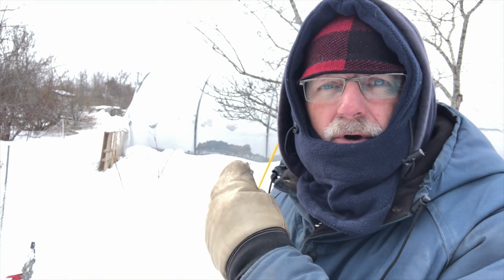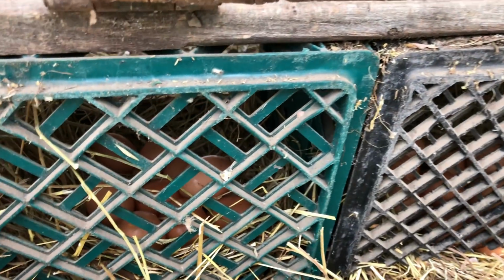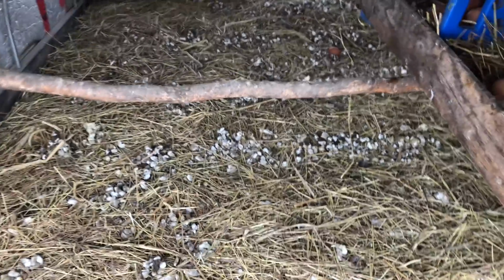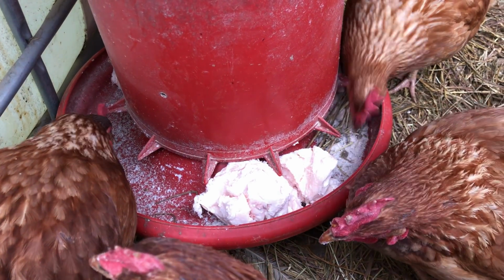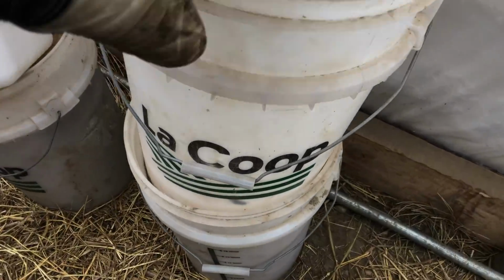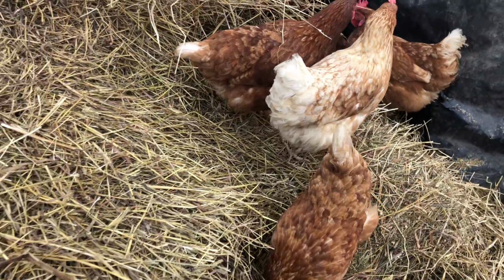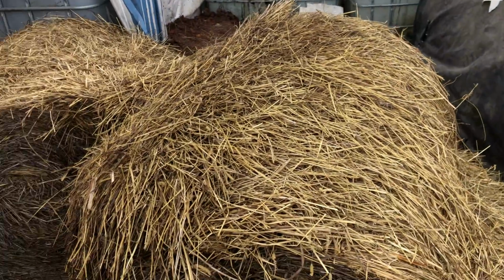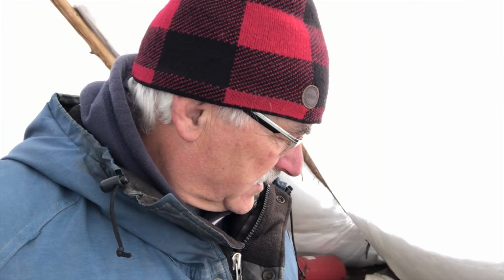Can CHICKENS SURVIVE -34 !!!BRRRR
Did the Chickens survive our coldest period in years? We hit -31 and -34 on two nights. Plus 10 keys to helping your chickens in the coldest time of the year.

Timecodes:
10 Keys to CHICKENS Surviving the Cold
03:00 #1 Lots of Food
03:40 #2 Avoid Cold Drafts
04:00 #3 Shelter in Shelter
05:14 #4 Suet or Beef Fat
08:07 #5 Oyster Shells
08:24 #6 Grit for Digestion
09:10 #7 Fine Sand for Dust Baths
10:00 #8 Dry Bedding
11:57 #9 Give them Hiding Places
14:14 #10 Water, Snow or Ice

=== LEARN ABOUT THE PERMACULTURE ORCHARD ===

Want to VISIT the Permaculture Orchard? Start your VIRTUAL TOUR of the Permaculture Orchard for FREE

Want to LEARN how to setup your own Permaculture Orchard or Planting? Watch the FILM 'The Permaculture Orchard: Beyond Organic’

=== SOCIAL MEDIA ===